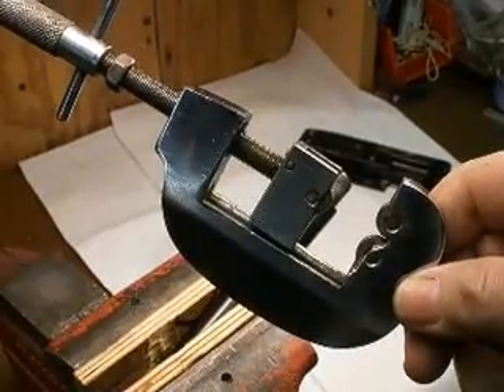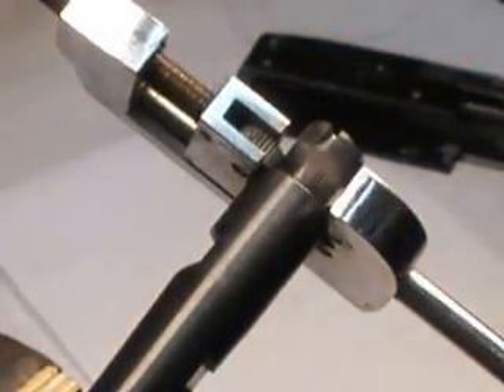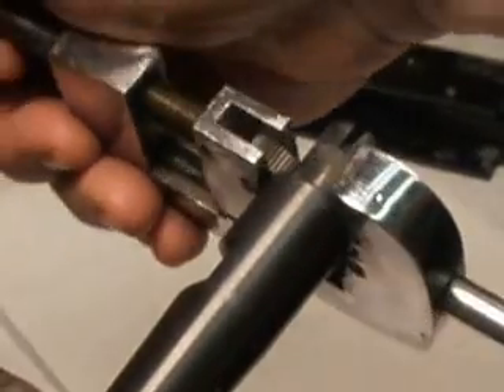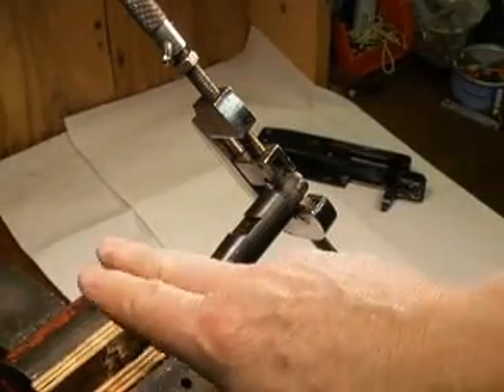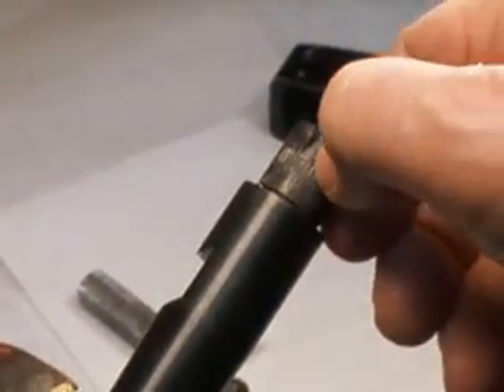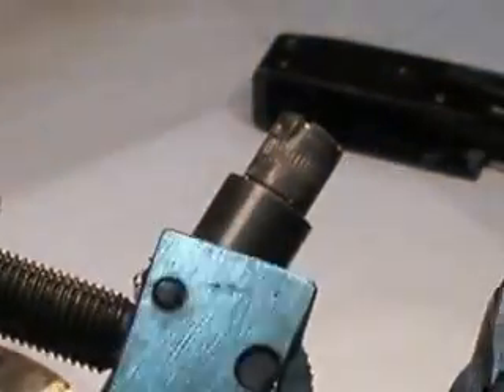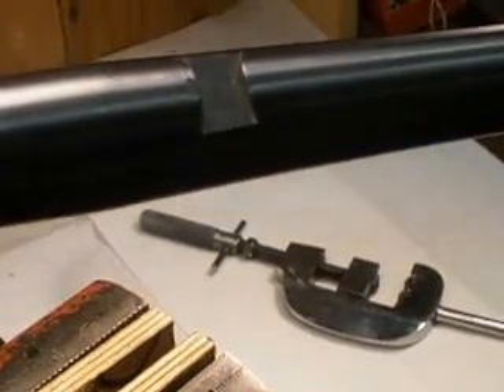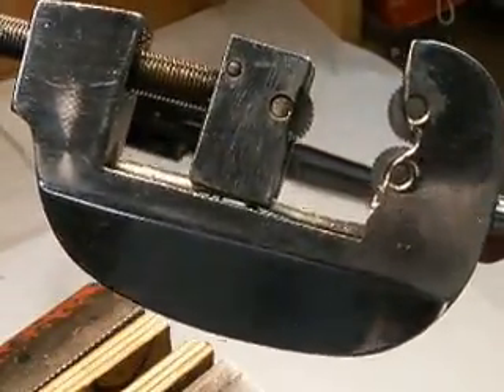Tighten 10-22 Barrel / receiver fit by Knurling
Showing the use of a hand knurling tool to increase the shank diameter of a factory 10-22 rifle barrel for a tighter fit in the receiver.